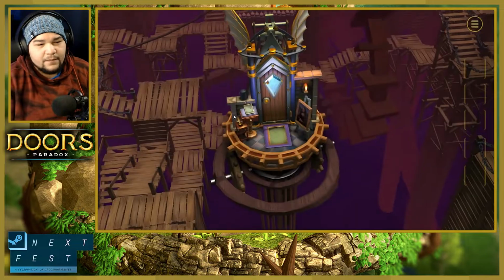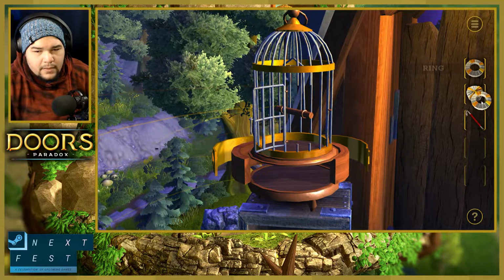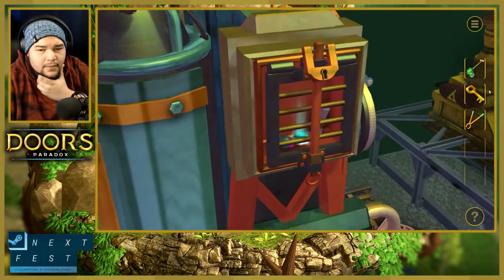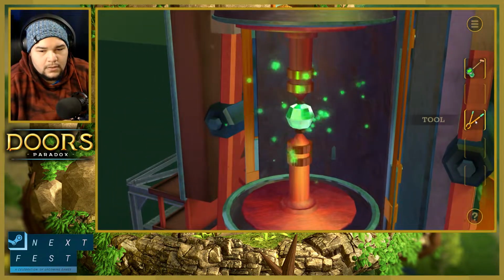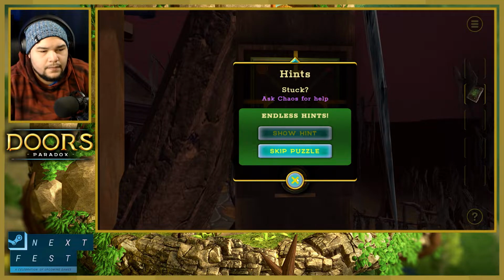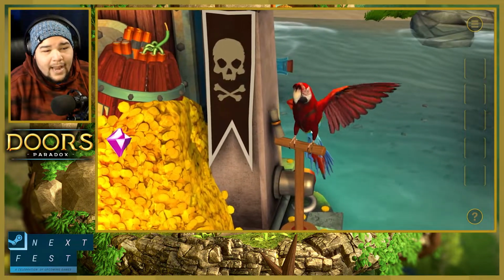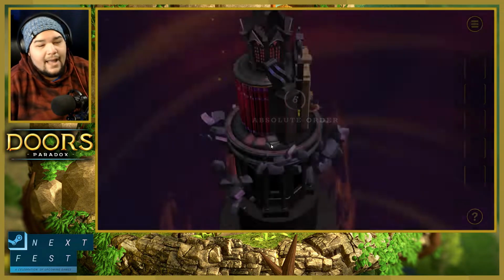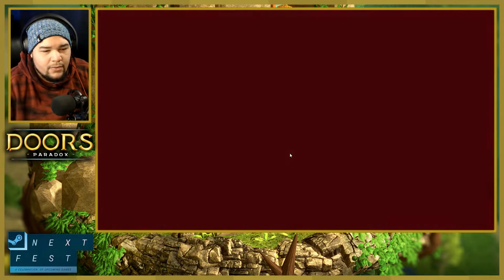Doors: Paradox | A Puzzle Game Going Door By Door | Trial Period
Welcome Back to Trial Period! The Show where we check out Trials, Betas, and Demo! And see how good these games really are! Today we're checking out Doors: Paradox! A relaxing puzzle escape game! Explore 3D dioramas and solve countless puzzles, as you make your way through the doors. Unravel this mysterious adventure about chaos, order and the surreal.